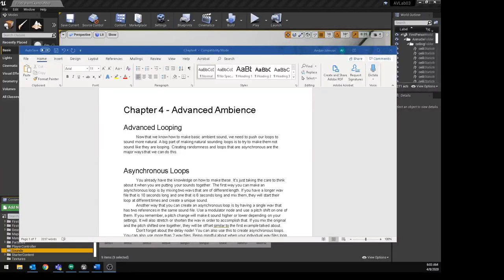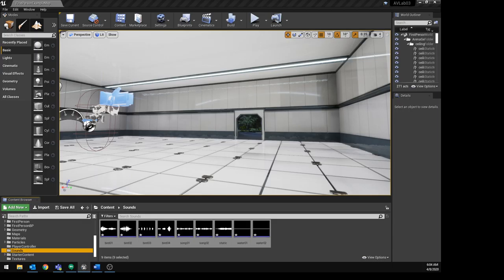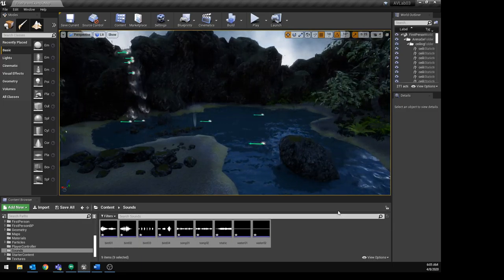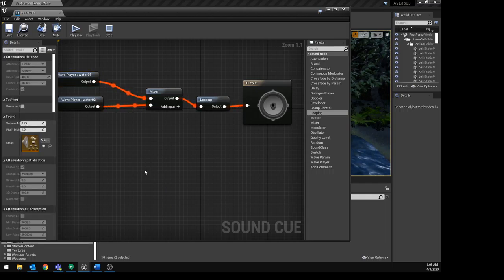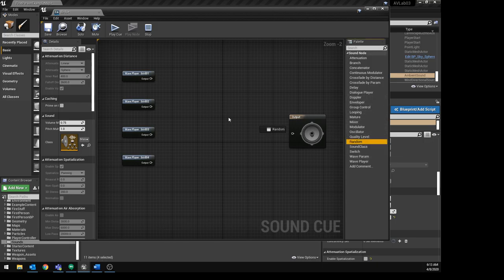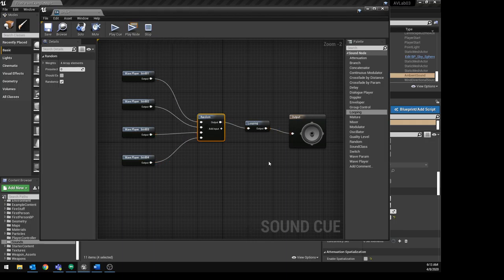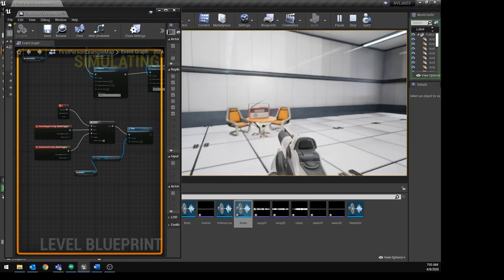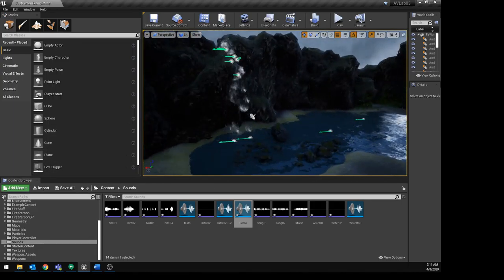SGD 164: Chapter 4 Advanced Ambiance